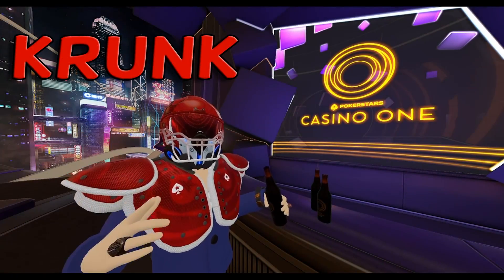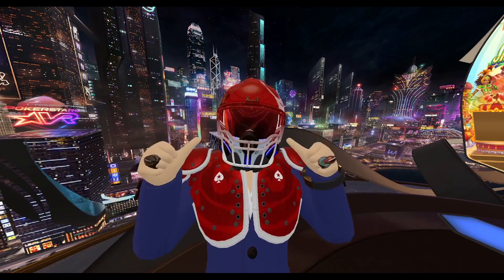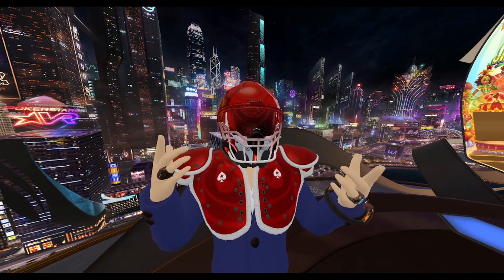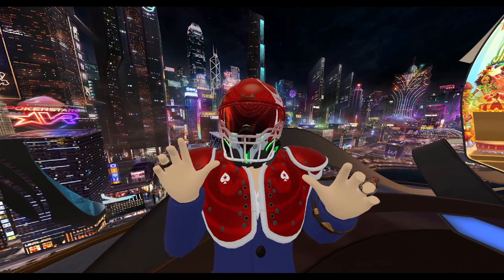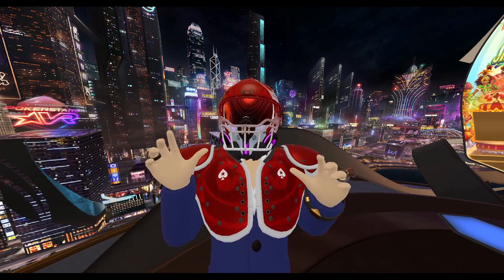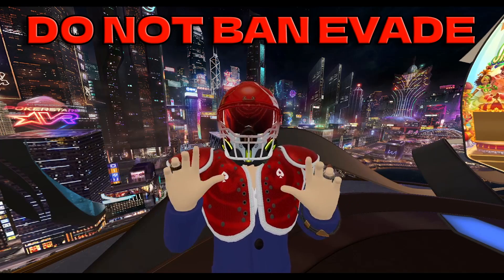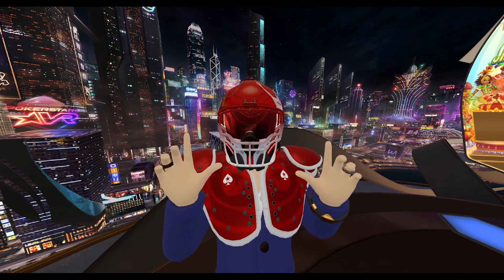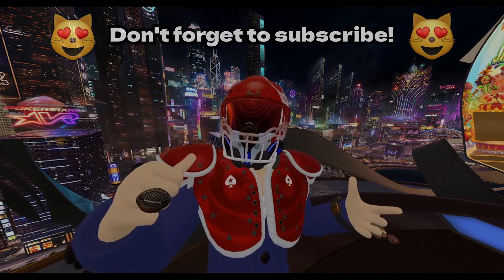THE BEST TECHNIQUE for building BIG BANKROLL in Vegas Infinite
In this video I talk about what I consider the best technique for building a nice healthy bankroll in PSVR. This technique is guaranteed to make your bankroll grow if you are disciplined enough to follow it. If you play your cards right (pun intended) you can make some big money.